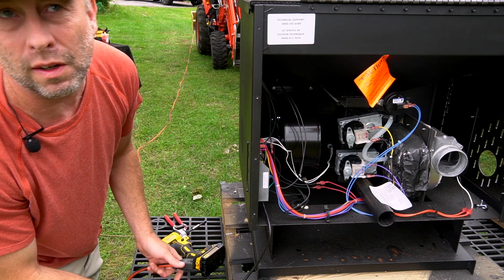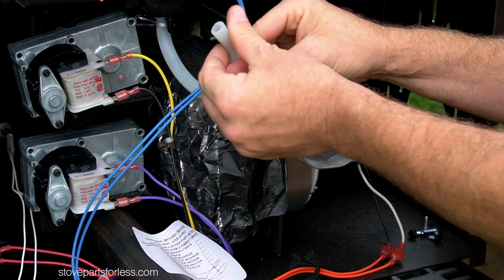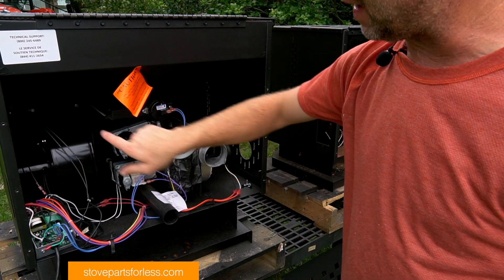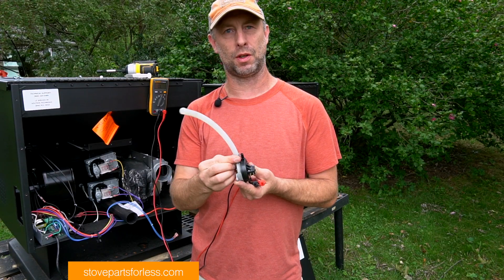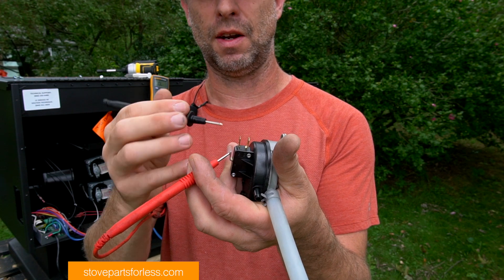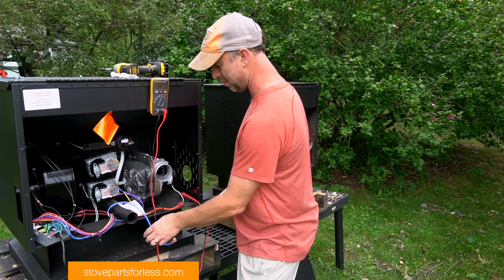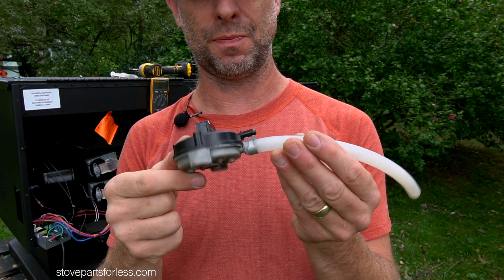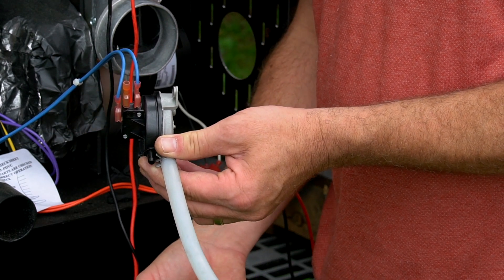Englander 25-PDV, 55-PDVC Solving E1 Error Codes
Get the pellet stove parts you need In this video, Scott Williamson explains to you what the E1 Error Code is and how to solve the issue.

For this video he's demonstrating on an Englander 25-PDV but if you have the more popular and smaller PDVC, the process and parts are exactly the same.

As always, ask any additional questions in the comment section down below!

Scott Williamson is the director of technical help and was the founder/ owner of Pelletstoveservice.com, the first and foremost independent pellet stove ONLY service provider in the country. His pellet heating service business encompassed most of New England with over 15,000 service calls to his credit; servicing nearly every brand of pellet stove that has been made. Scott produces the content for this channel from his farm in Rehoboth, MA, and contributes articles for our blog pages Since 2011 Scott has served as an advisory board member for the Alliance for Green Heat in Washington, D.C., and has been a lively speaker at many wood pellet industry events.